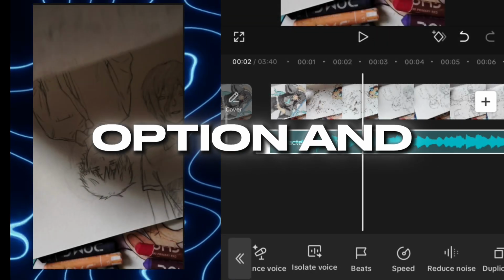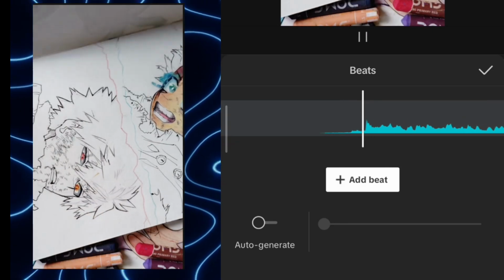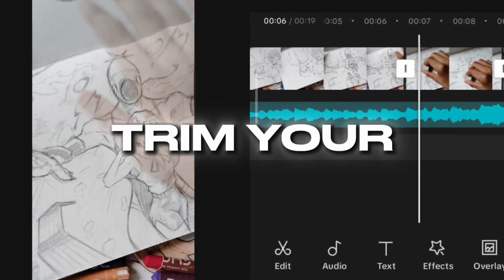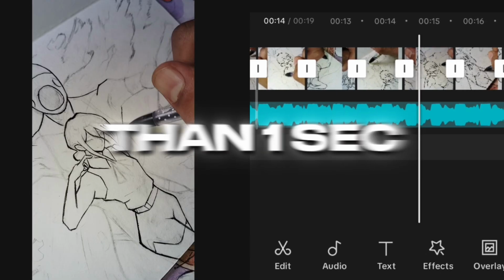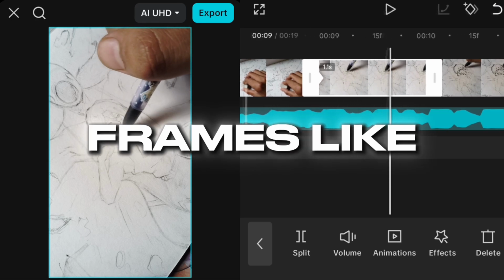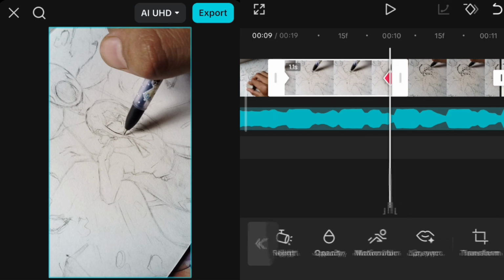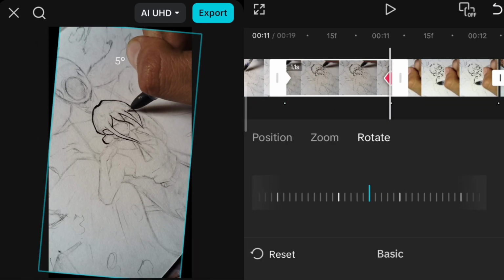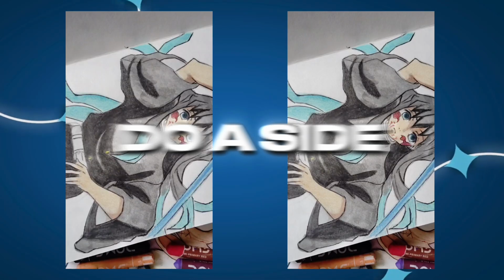Edit LIKE a Pro in CapCut with Easy Video Editing Tips for Beginners?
In this video I tried to explain how can you edit your drawing videos for yt

how to draw kakashi
how to improve your drawing
how to improve your anime artwork
can I improve my drawing by practice?
drawing tutorial
how to draw like a pro
how to edit drawing video
how to edit art reels
how to edit drawing reels
Learn the fundamentals of video editing in CapCut with our easy-to-follow tips and tricks, perfect for beginners looking to edit like a pro. In this video, we'll cover the basics of CapCut and provide you with a solid foundation to improve your video editing skills. Whether you're looking to create stunning videos for social media, YouTube, or personal projects, our tutorial will guide you through the process of editing like a professional using CapCut's powerful features and tools. With our easy video editing tips, you'll be able to create amazing videos in no time, so be sure to watch until the end and start editing like a pro today.